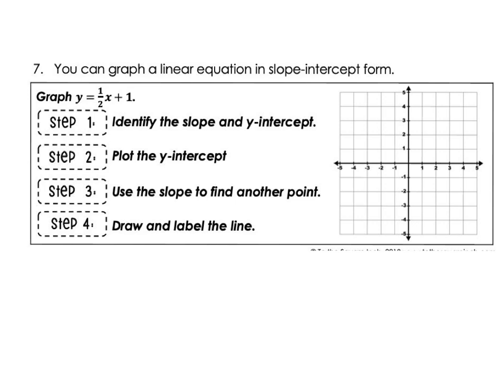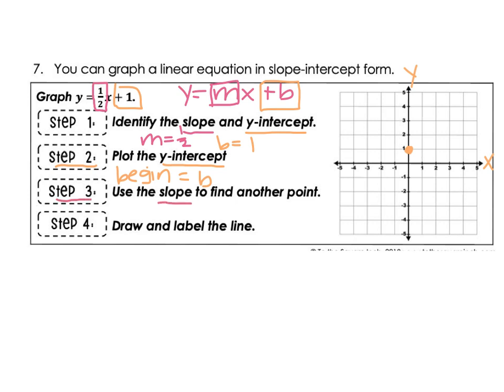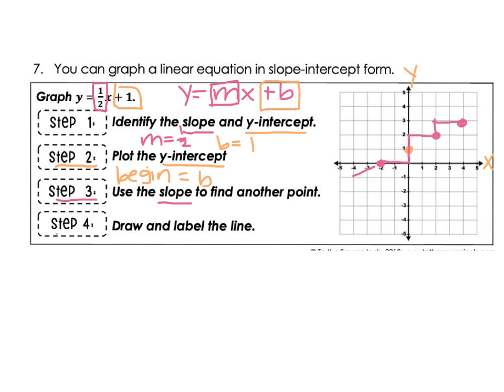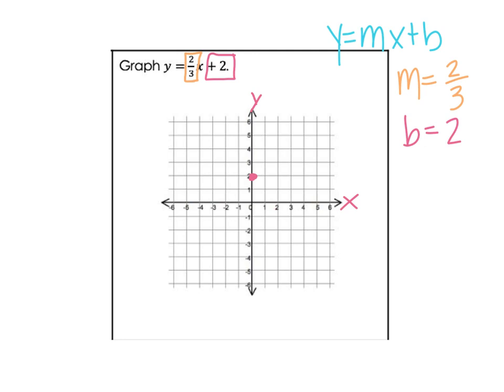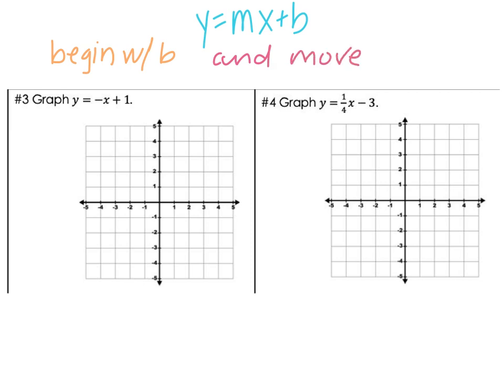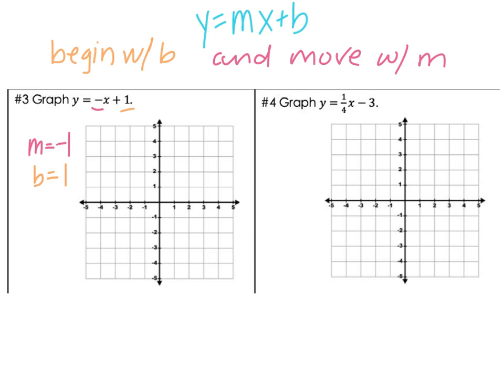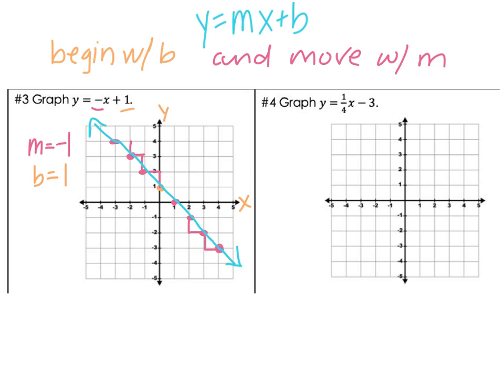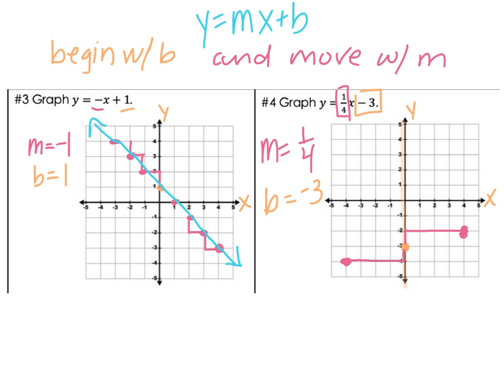Graphing Linear Equations